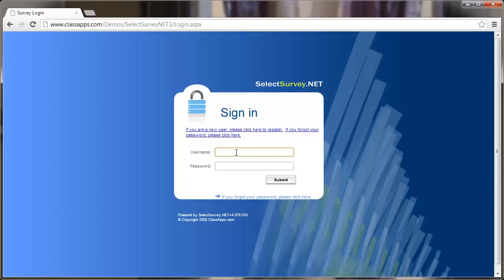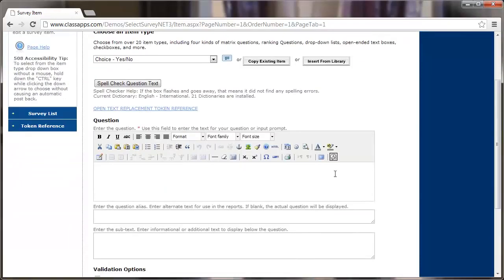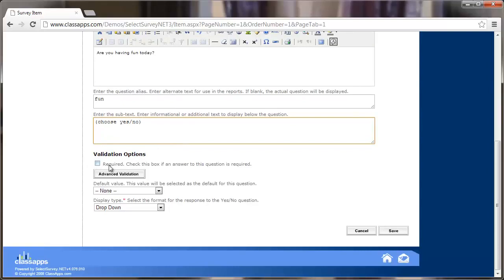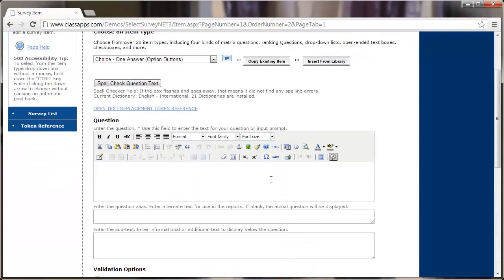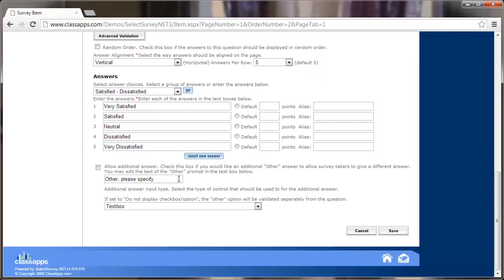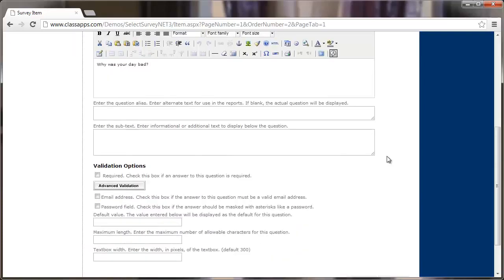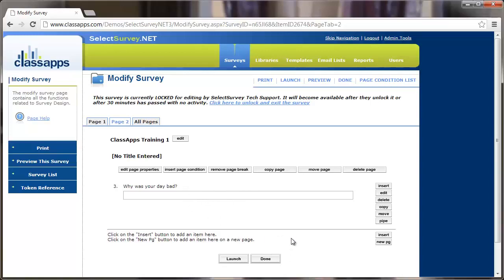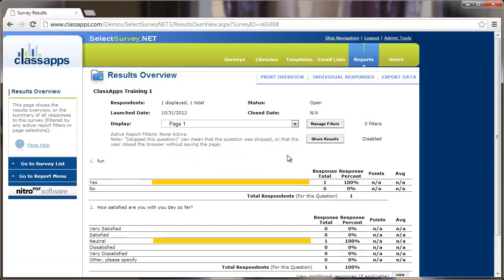SelectSurvey NET v4 Basic Training Part 1 Creating a Survey